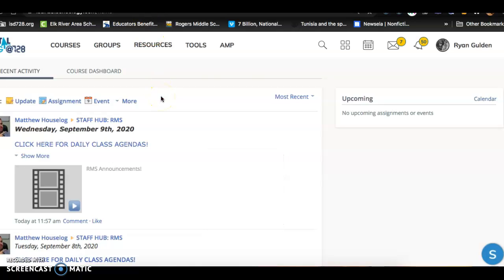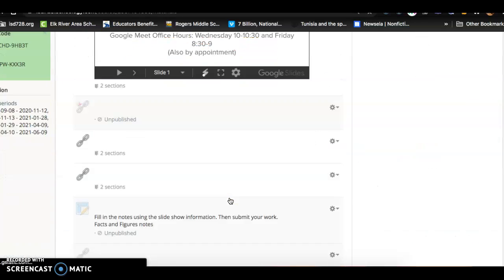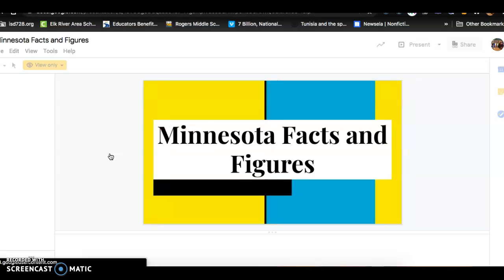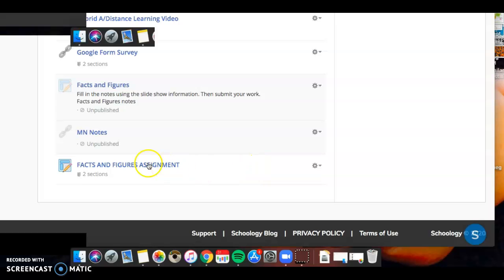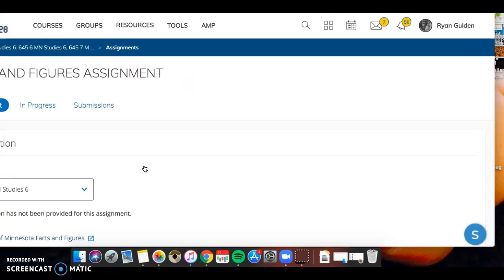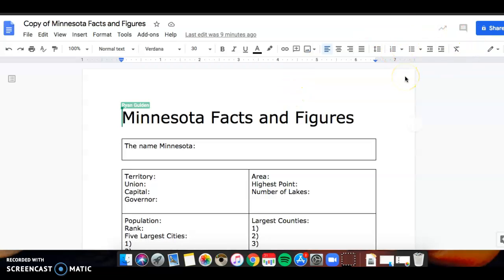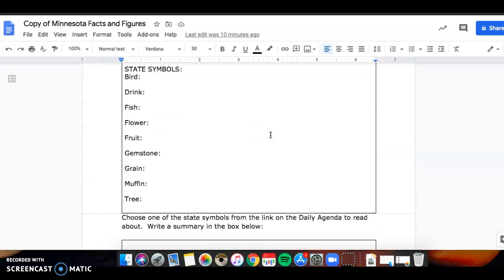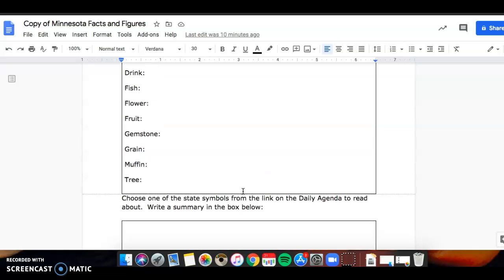Schoology Assignment Instructions